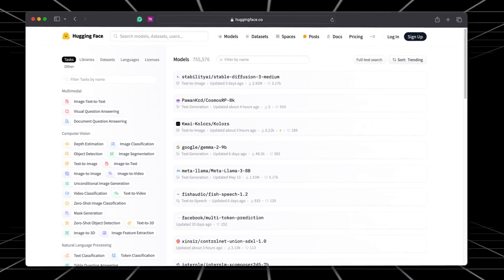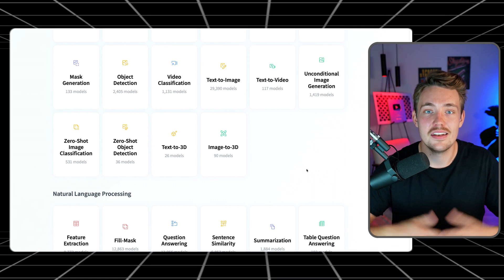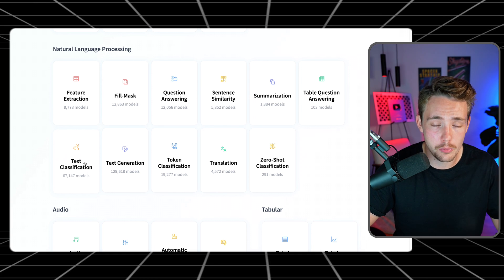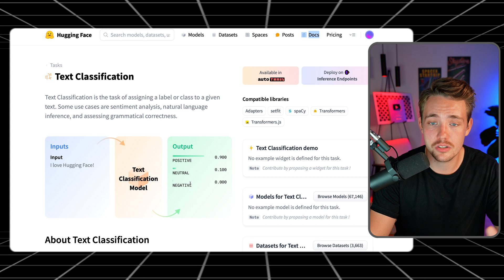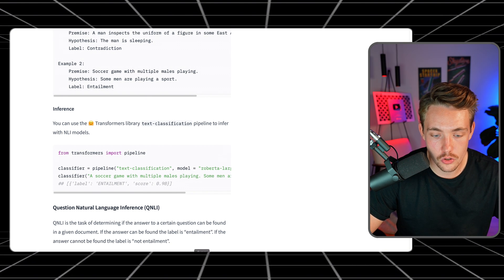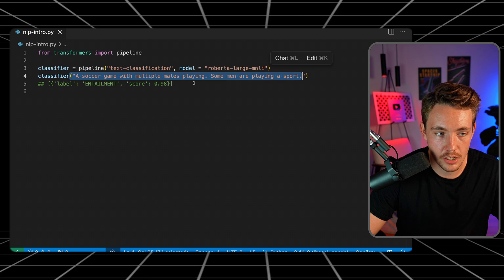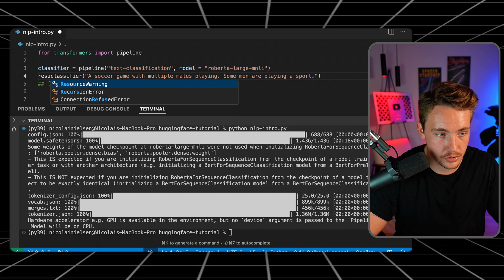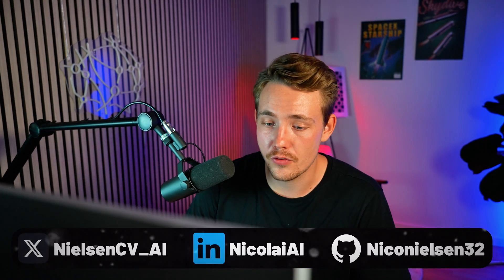Introduction to Natural Language Processing in HuggingFace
In this video 📝 we are going to have an introduction to natural language processing in huggingface. We will take a look at all the different NLP tasks that you can do with huggingface and also run through an example for text classification. You can pull a model for a specific task in just a few lines and run inference on your data.

Timestamps:
00:00 Introduction
00:43 Huggingface Tasks
02:46 Text Classification
05:10 Code
06:26 Run Text Classification
08:52 Outro